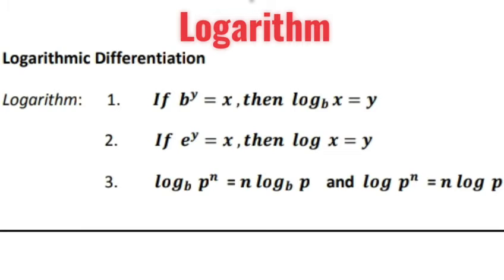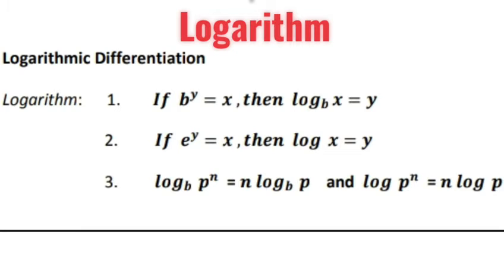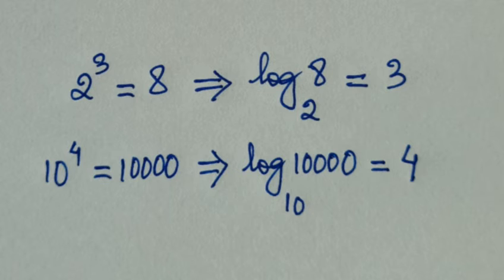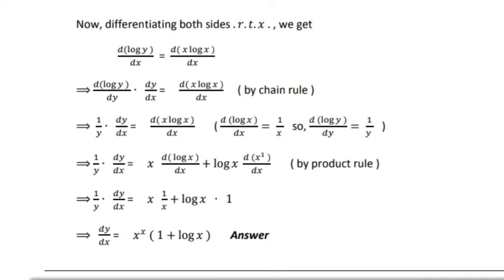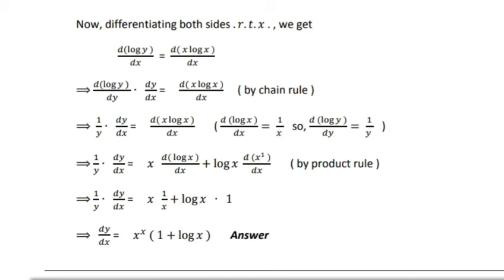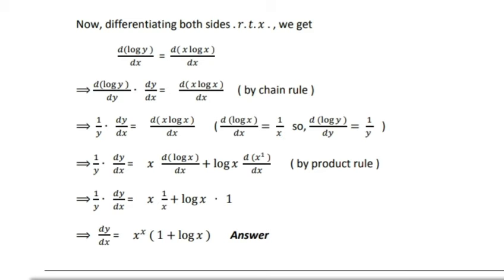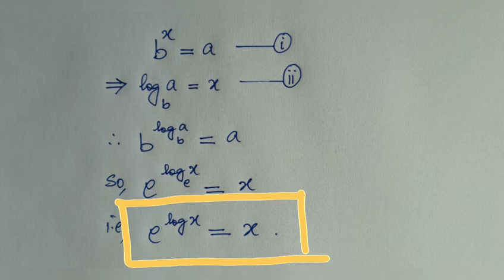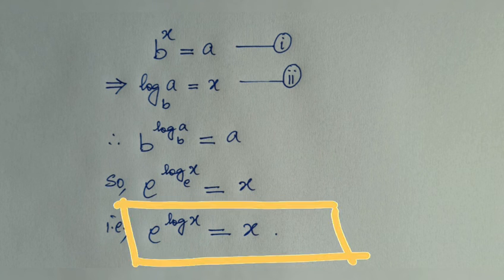Logarithmic Differentiation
Mathematics